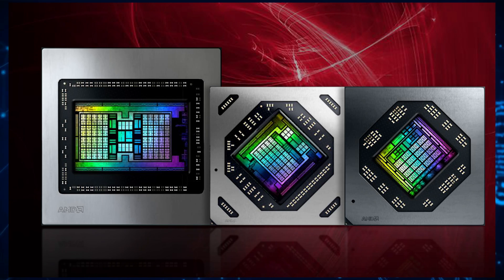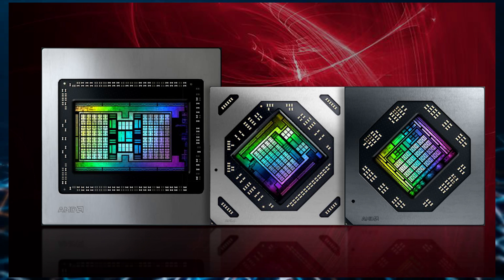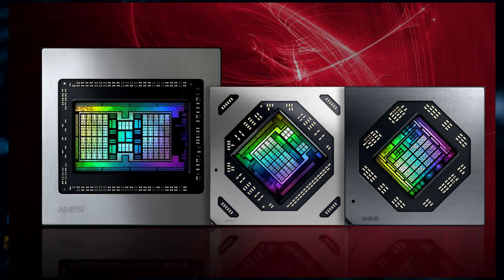AMD Entry-level Navi 24 Radeon RX GPUs Rumored for a Q1 2022 Launch??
Are more Radeon RX GPUs on their way to the GPU market?